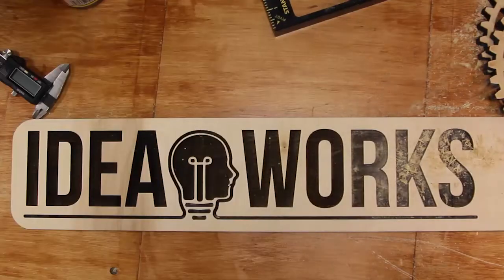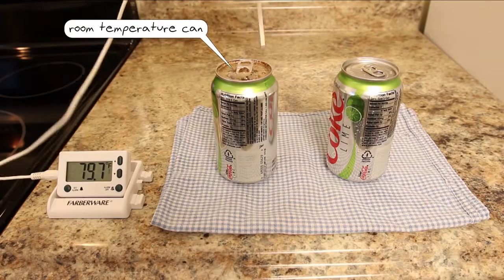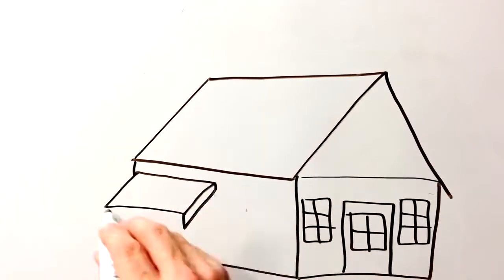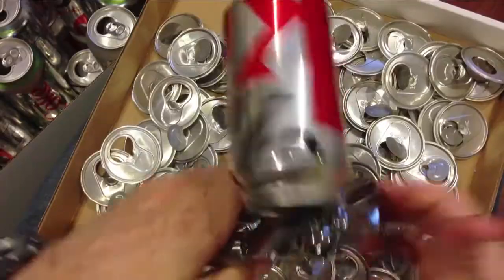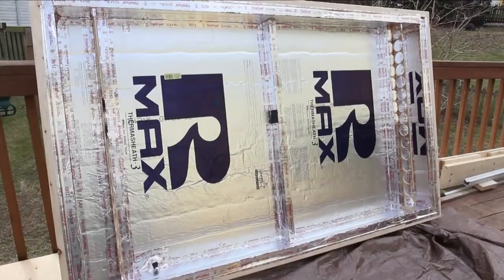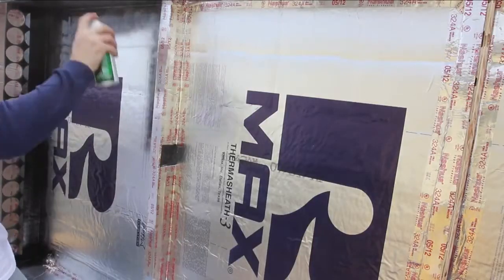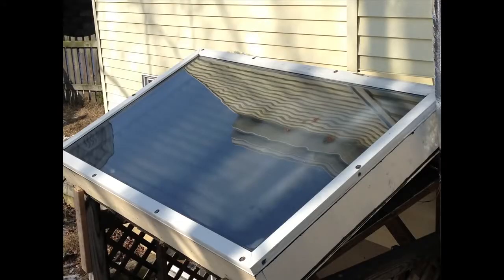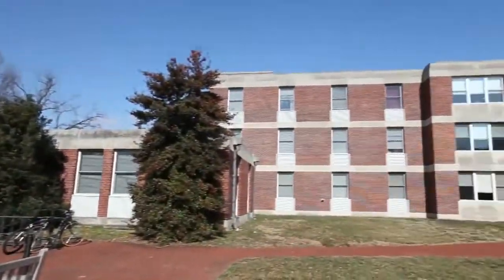Build a Solar Heat Collector - Heat your home for FREE (2017)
Follow my experimentation as I build a solar heat collector from reused aluminum cans!